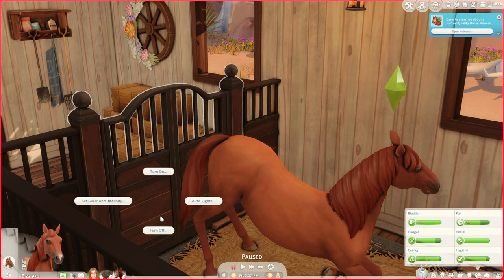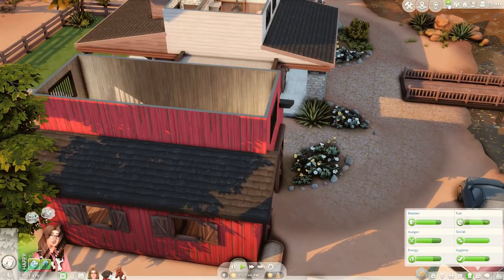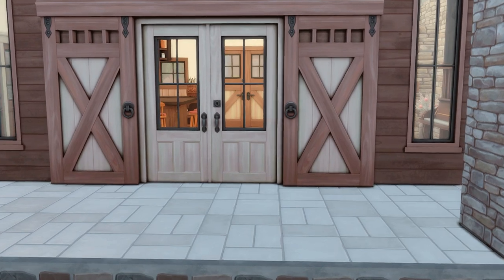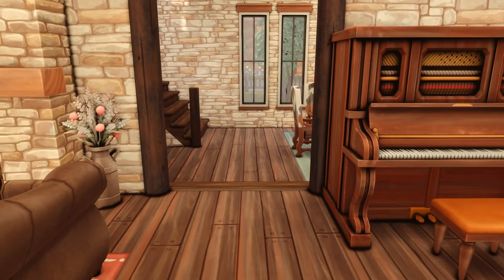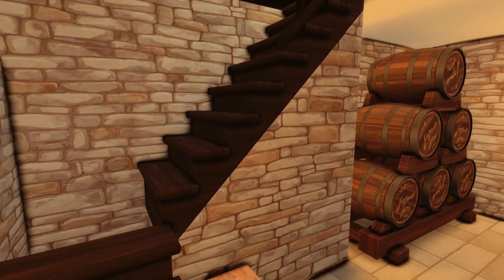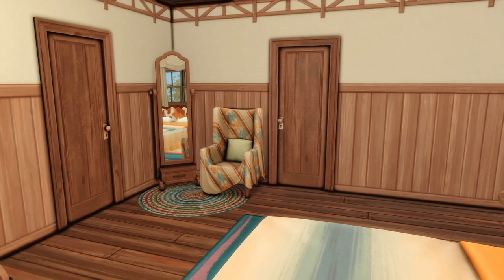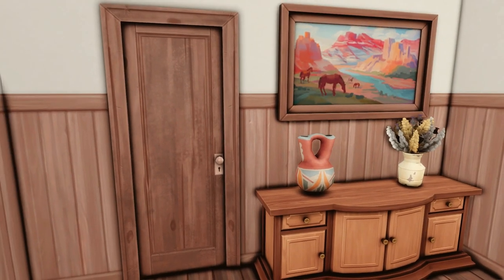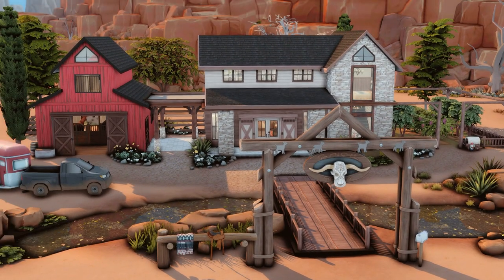I Built an Orchard Ranch in Chestnut Ridge! | The Sims 4: Horse Ranch | CC Free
i built a full ranch house with a stable and an orchard, so your sims can live their ranch dreams! cc free, though i don't restrict packs. however, for the most part, i use additional packs for decor so if you place it down without all of them, you should be able to replace things fairly easy! it fits on the 50x50 palomino junction lot and comes with a creek/pond, 2 bedrooms, 2.5 bathrooms, and a nectar cellar.

★ origin ID: camiejay